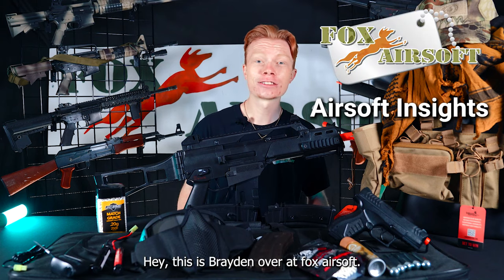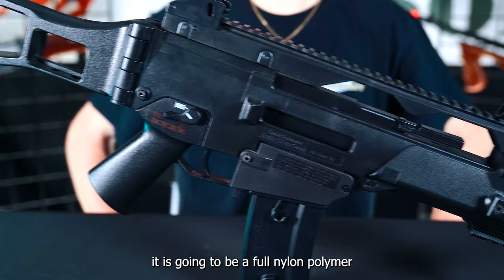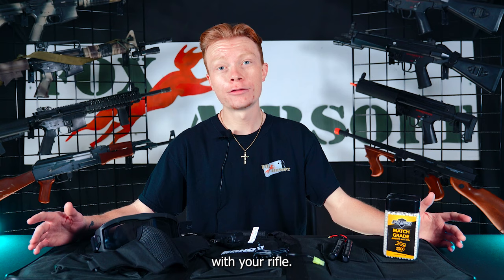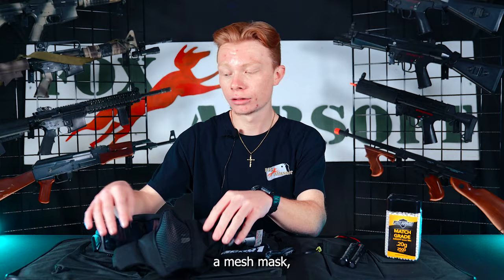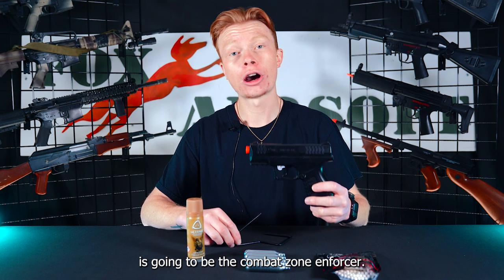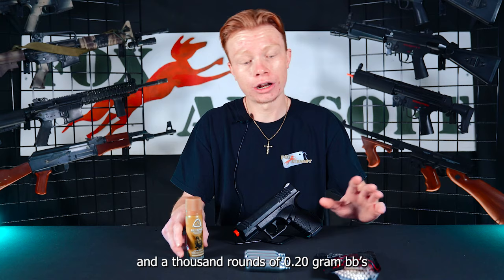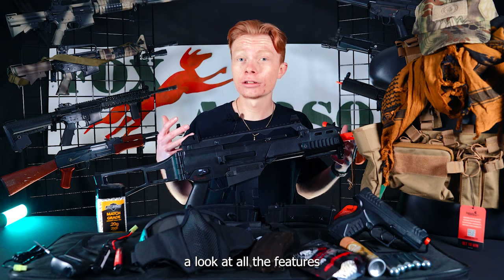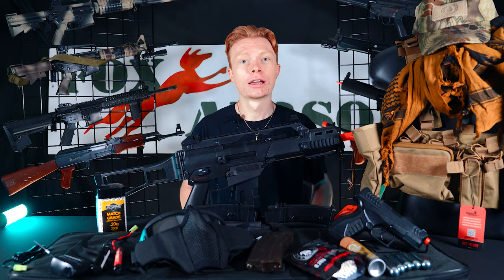G36C Ultimate Airsoft Gun Starter Kit | Fox Airsoft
Like Fox?

Fox Airsoft
6260 Progress Lane
Parker CO 80134

FAF Airsoft
11321 Dransfeldt Road
Parker CO 80134